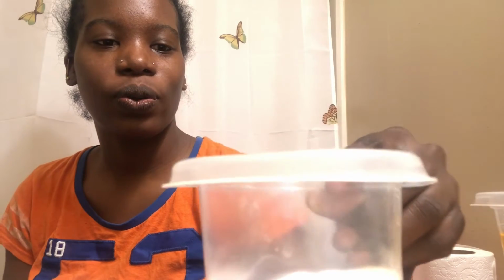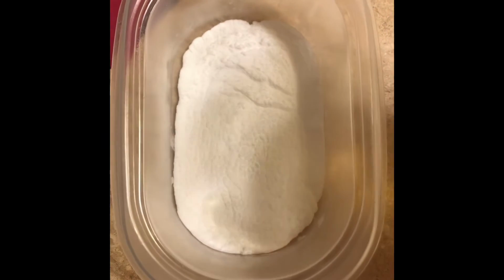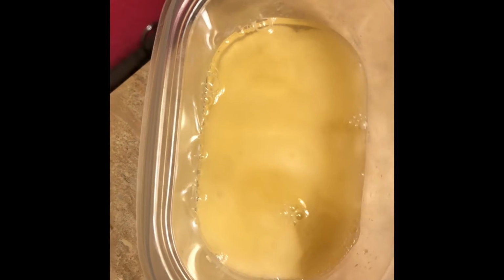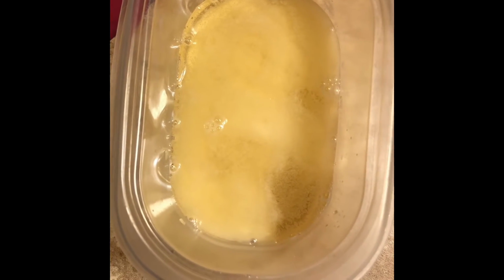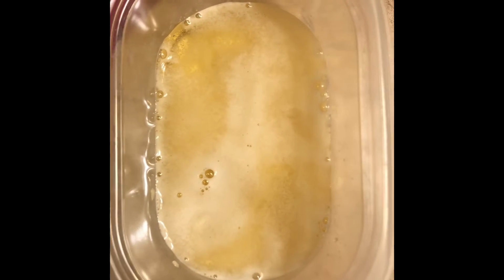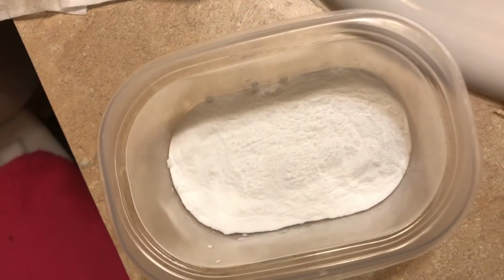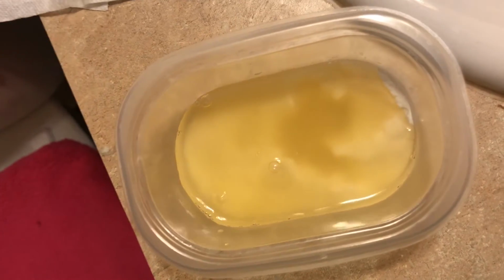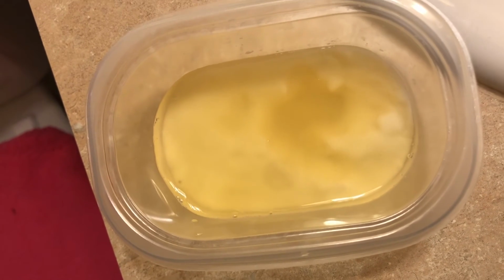Gender Predictor Challenge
TeamBoy

I was anxious to find out my baby's gender so I decided to try the baking soda challenge. I won't know till my next ultrasound if it is accurate or not but the pt.2 video I will see if it is true or not.